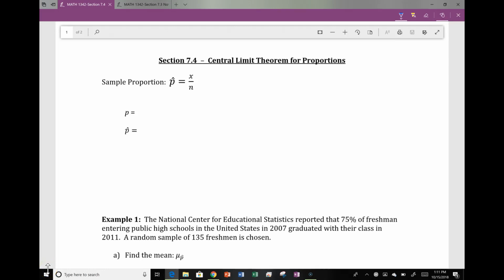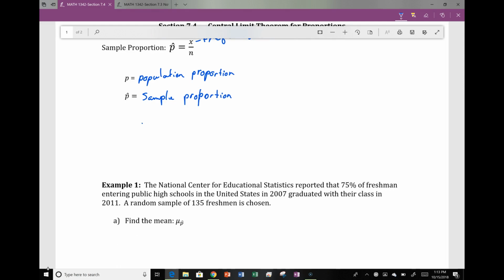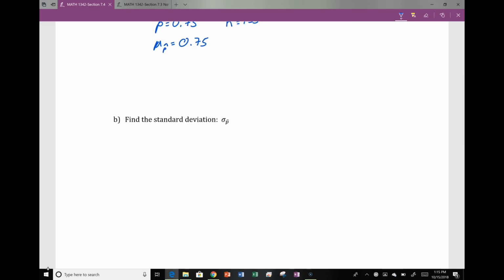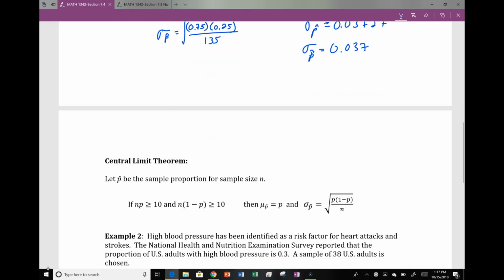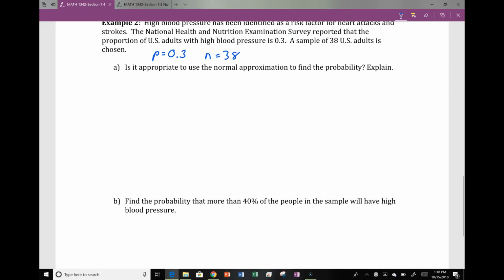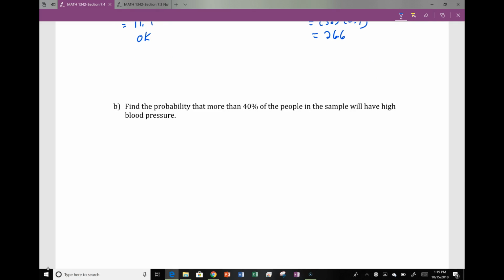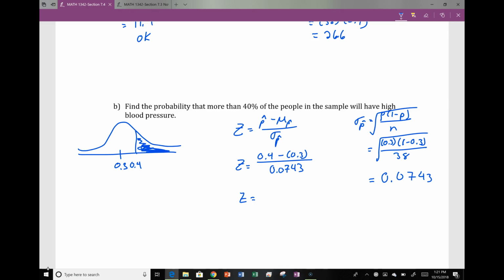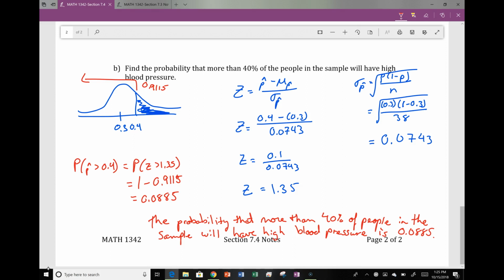Central Limit Theorem for Proportions